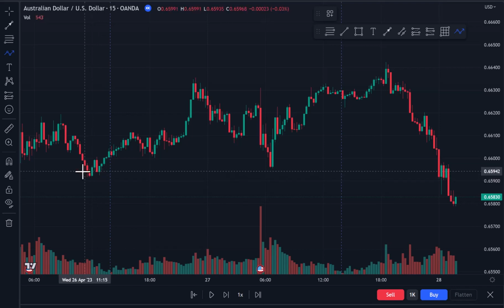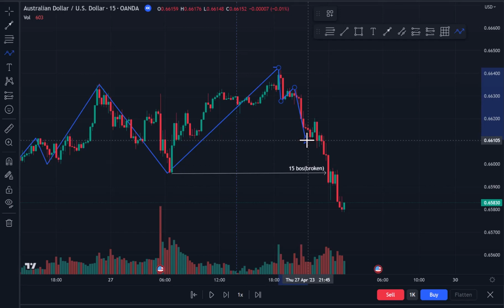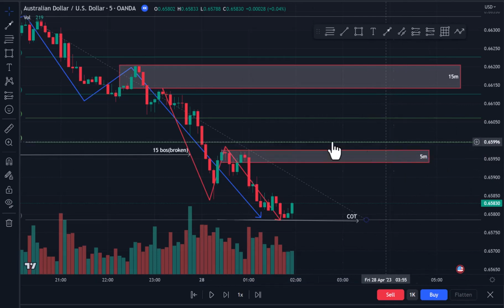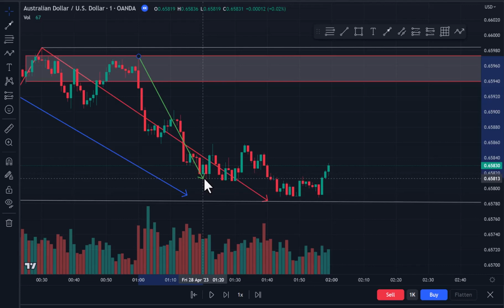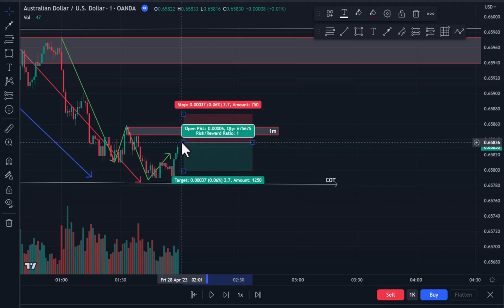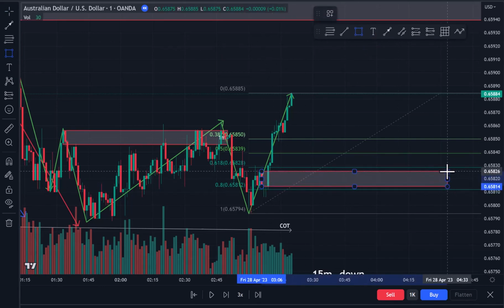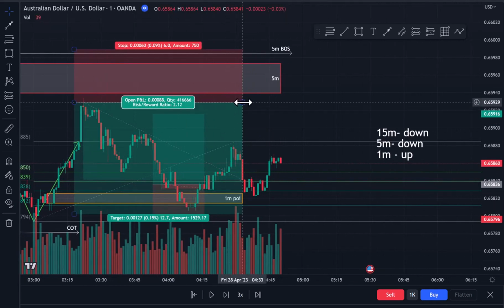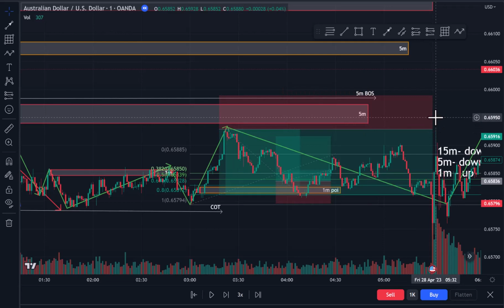4 Daily Session Example 36